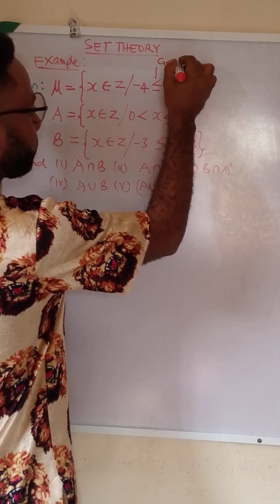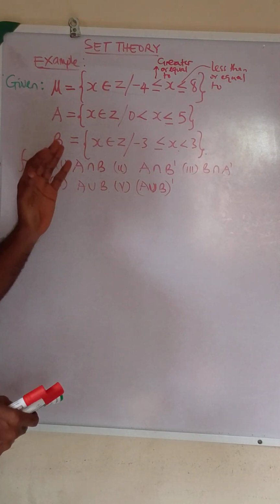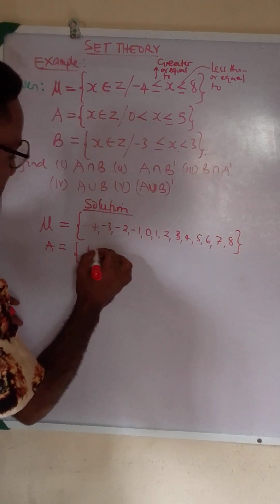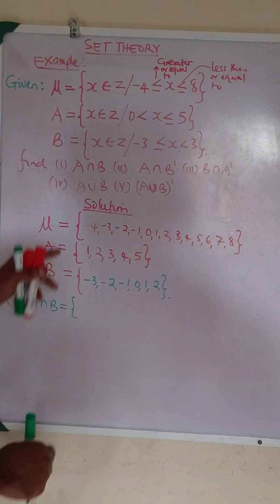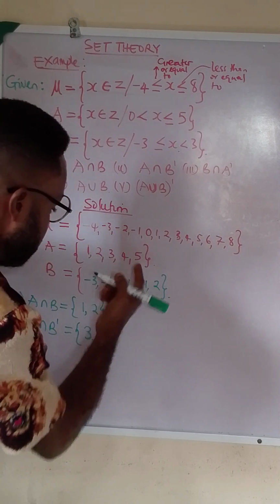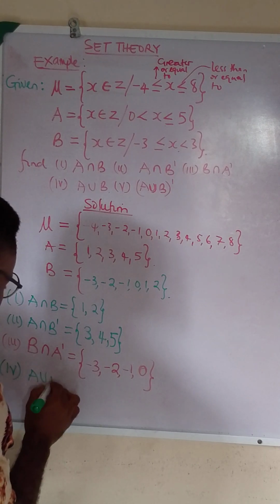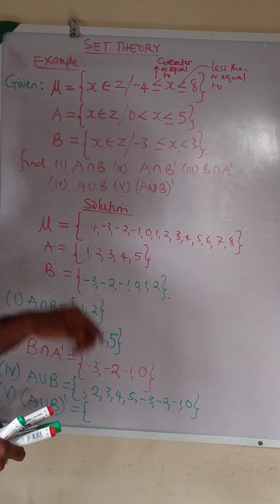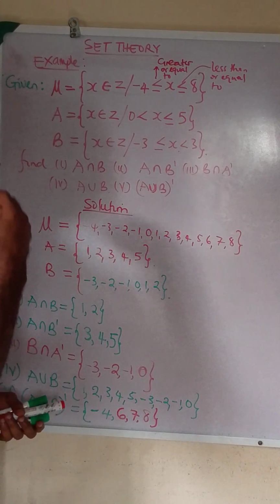Interpretation of set builder method in solving problem on set